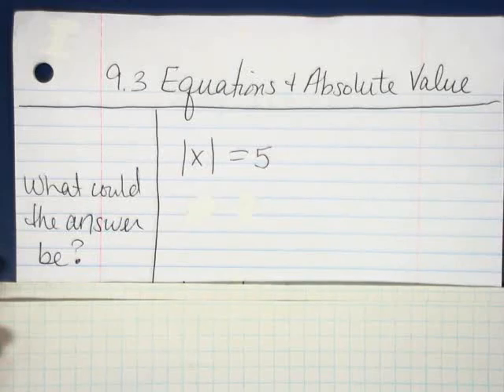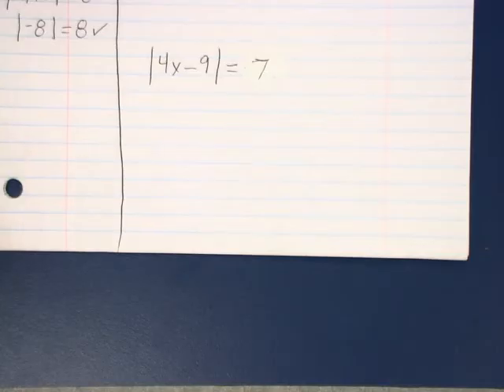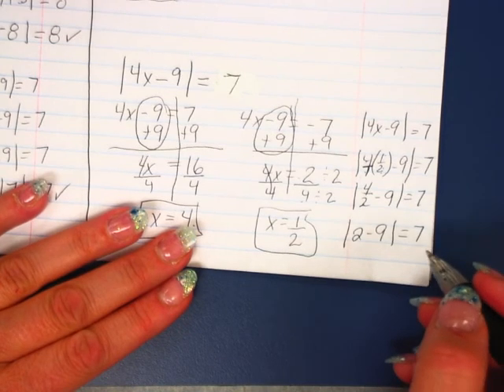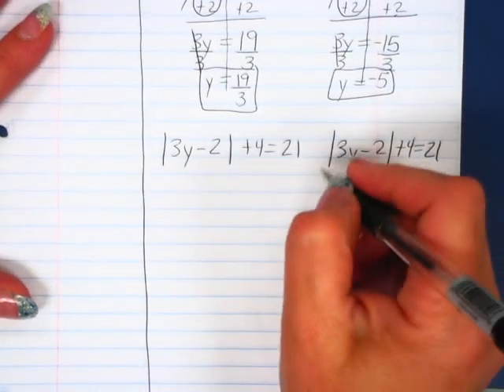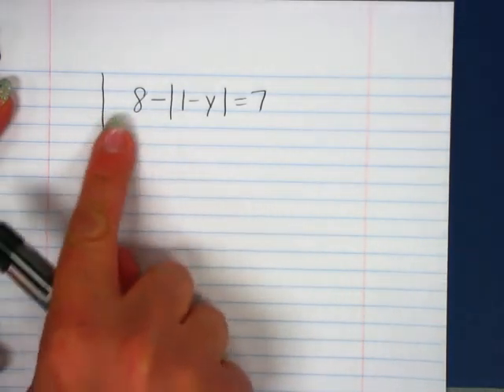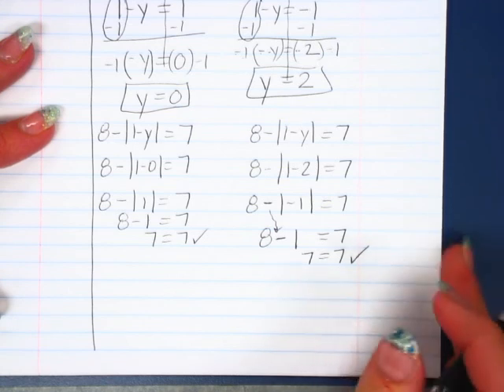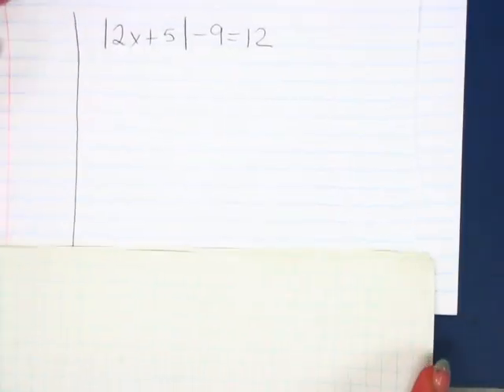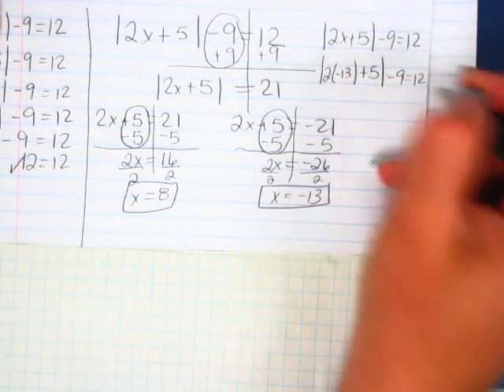9.3 Equations and Absolute Value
9.3 Equations and Absolute Value